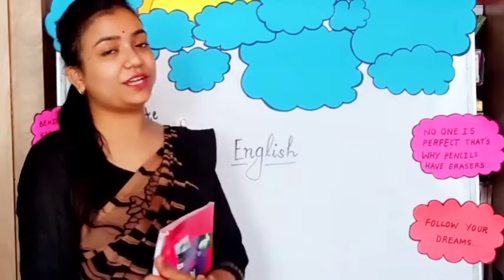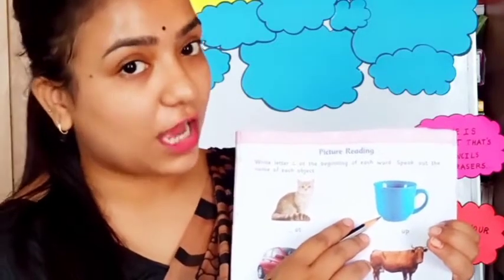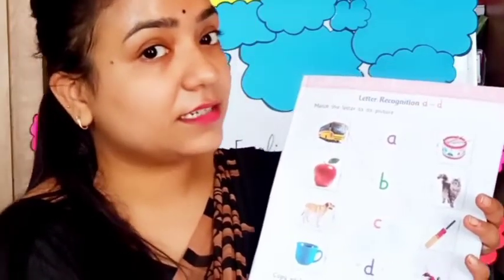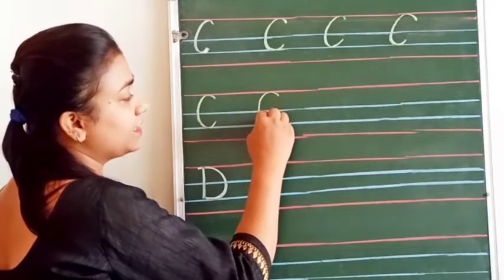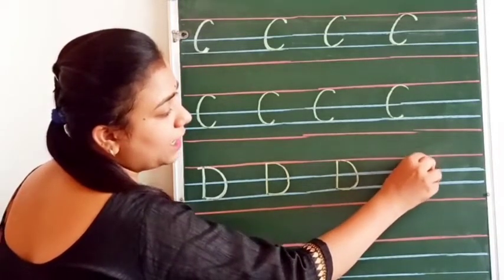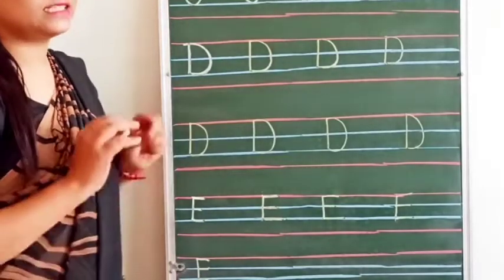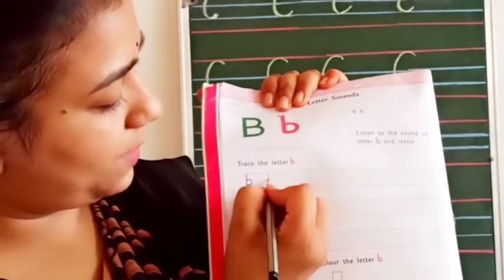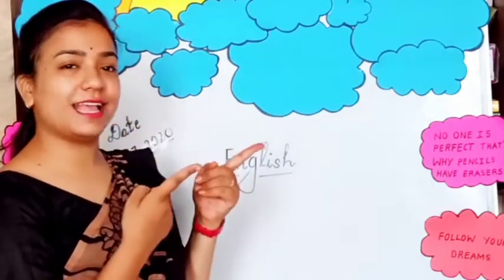CLASS-LKG, SUB-ENG WRITING & RHYMES, DATE-23/7/2020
WRITING-LETTER C, D, E
RHYMES-HOP A LITTLE